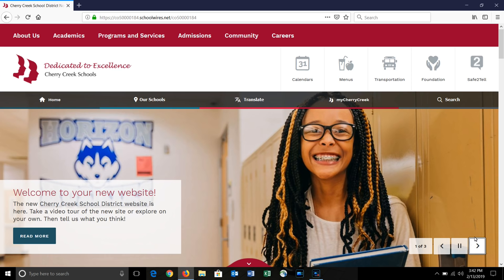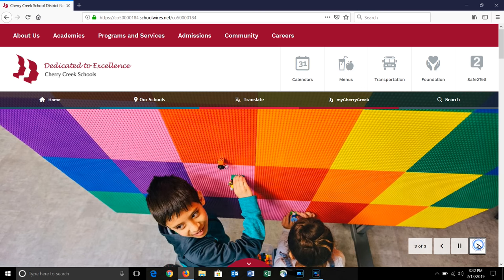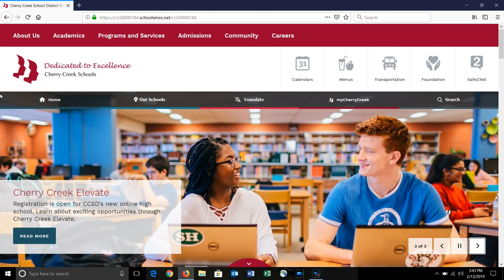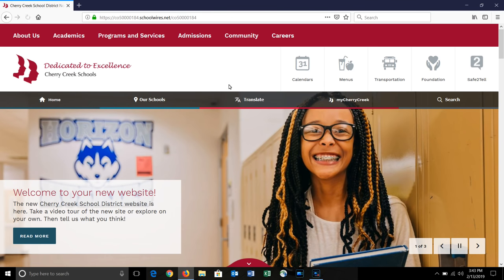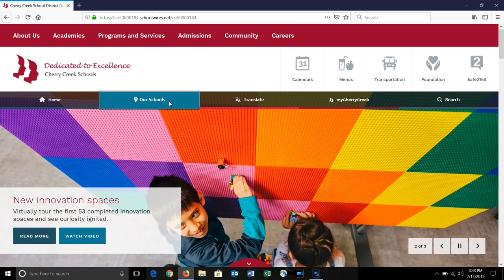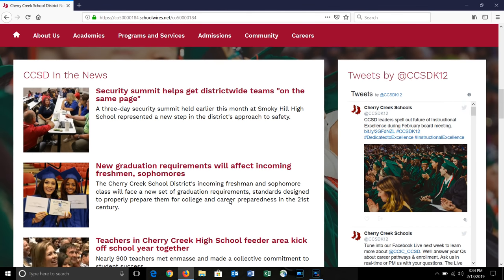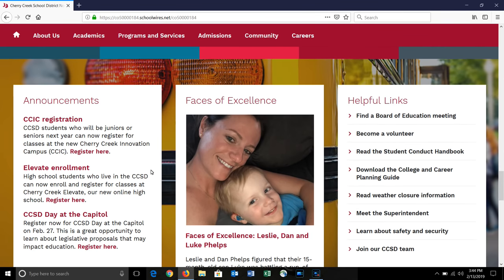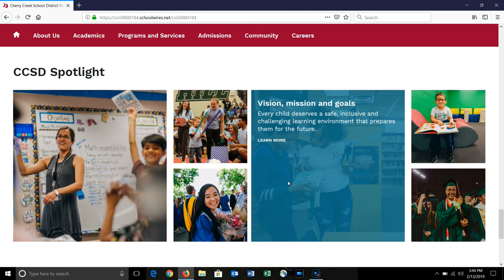Cherry Creek Schools brand new website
Welcome to the new Cherry Creek School District website.  Hear is a quick tutorial highlighting a few of our new features.